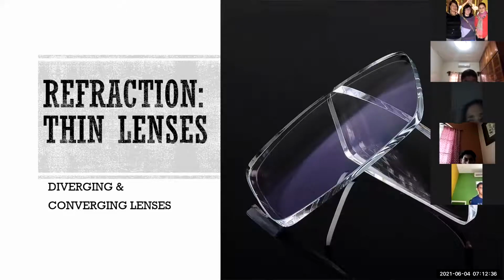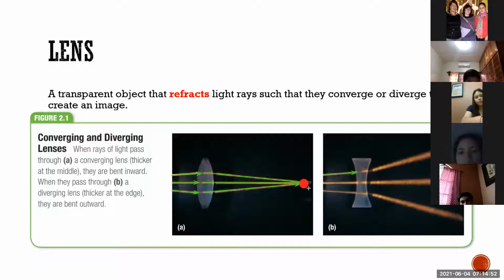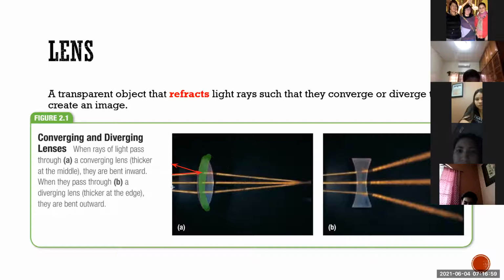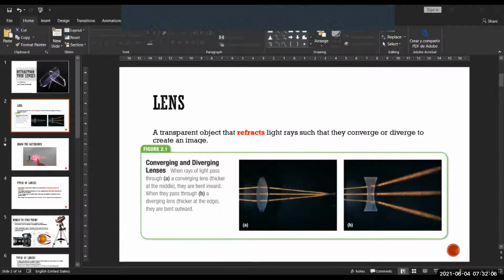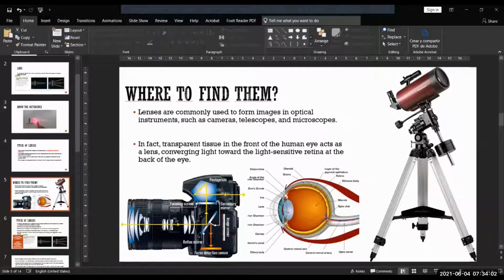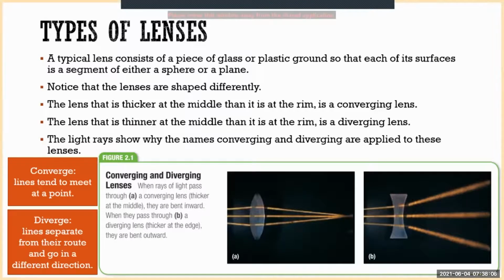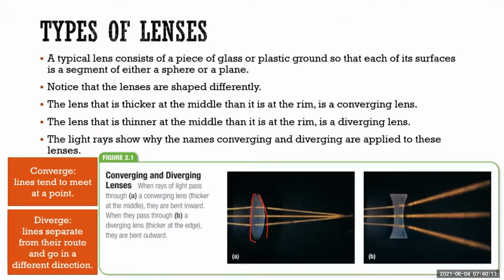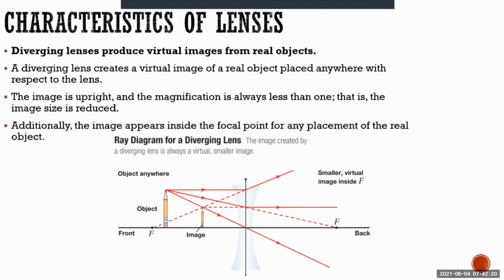Thin lenses (CLASS)